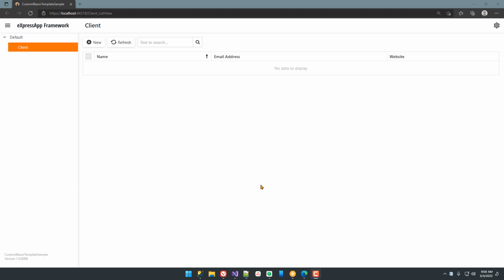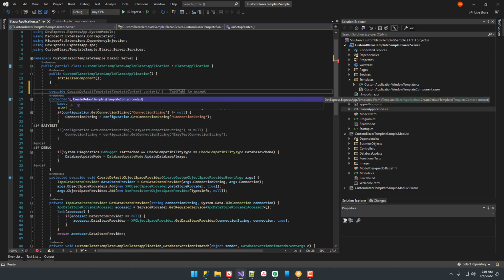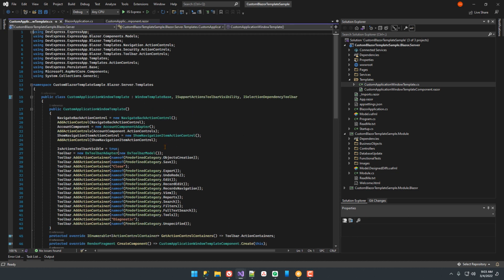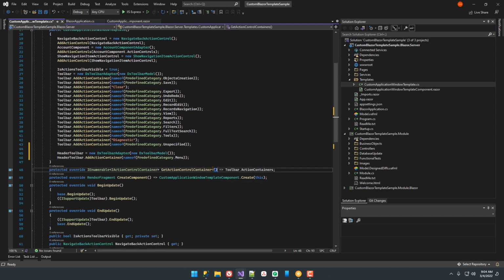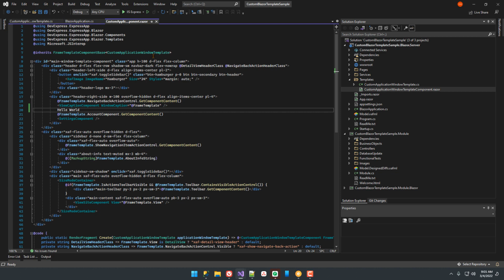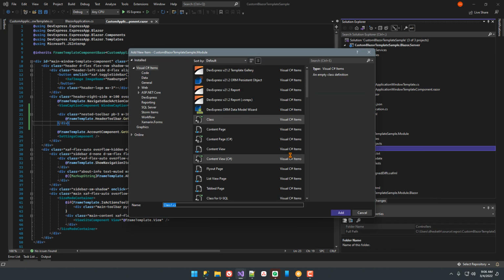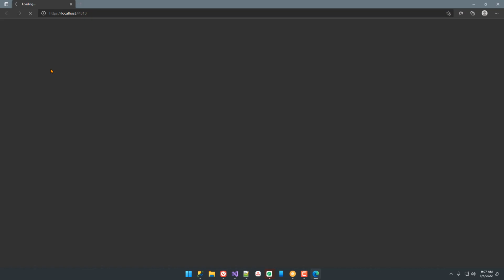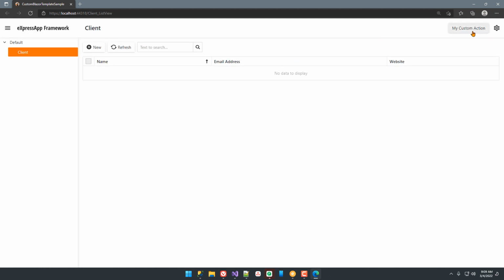Custom XAF Blazor Application Template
Learn how to add an action container up near the settings component in an XAF Blazor application using a custom application template.

UPDATE: As of 23.1, some action containers will be available in the top right corner out of the box.